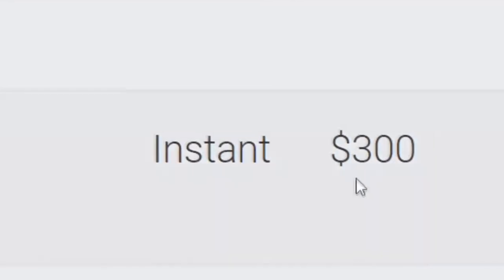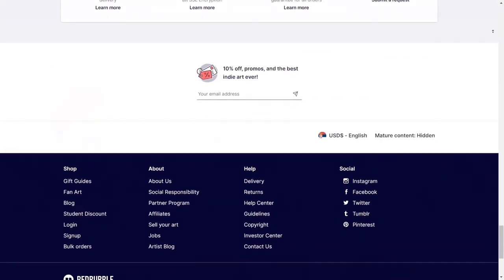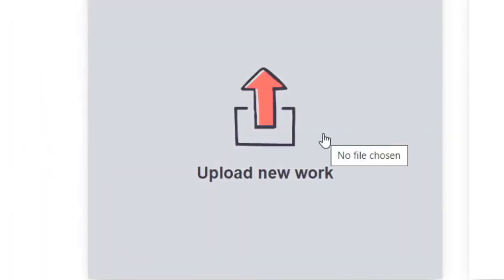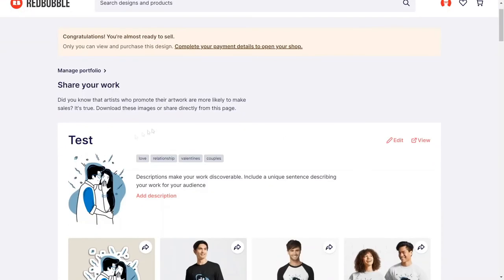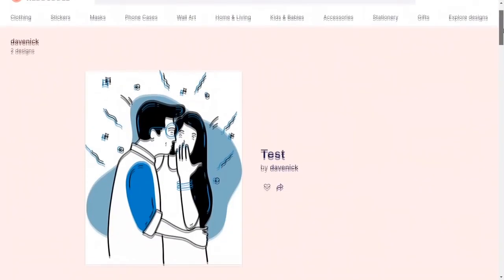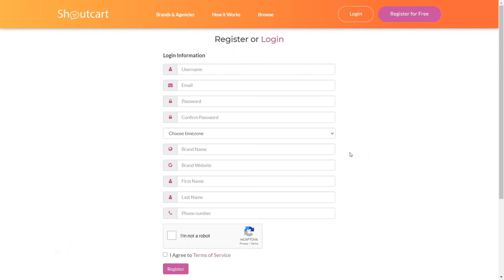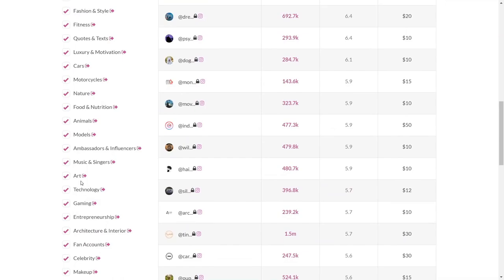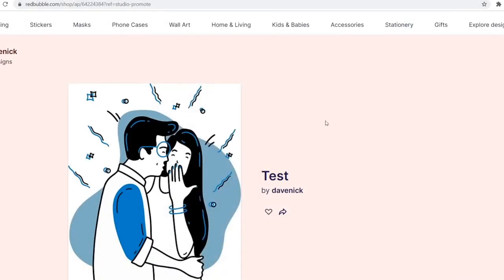Earn $3000 Day | Automatic Payments WORLDWIDE (Make Money Online)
FREE Automation Bot | Earn $1000 Online | Paid In 24 Hours (Make Money Online)